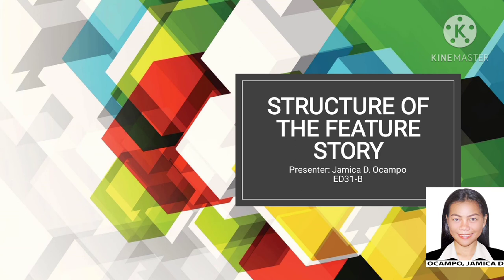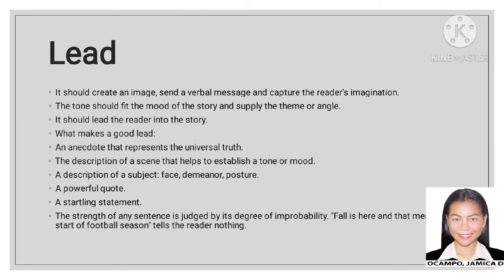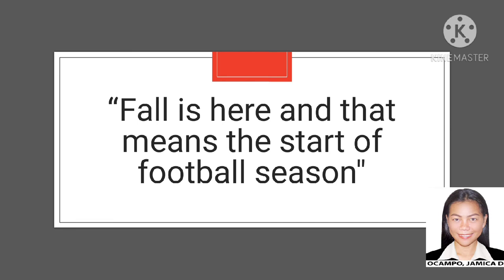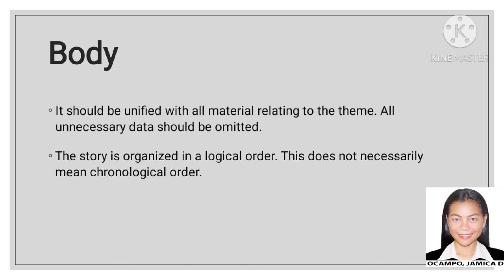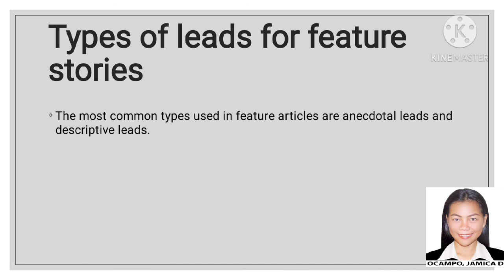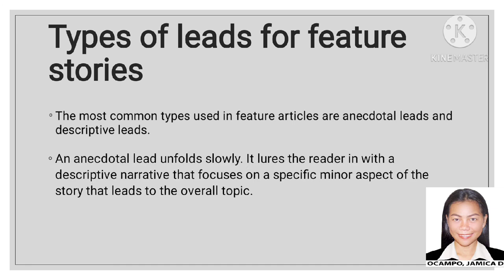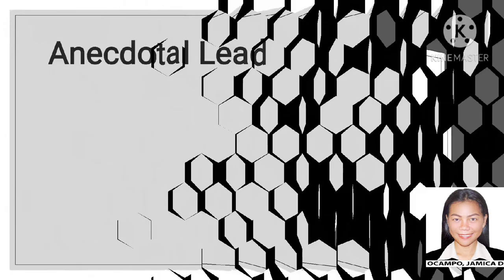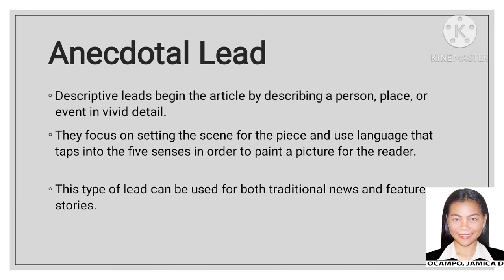Structure of the Feature Story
Presenter: Jamica D. Ocampo